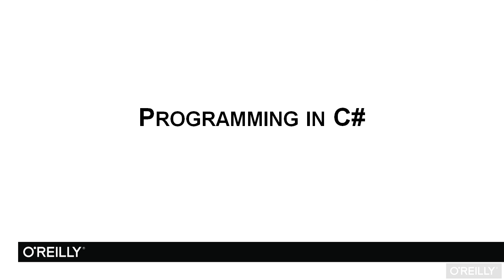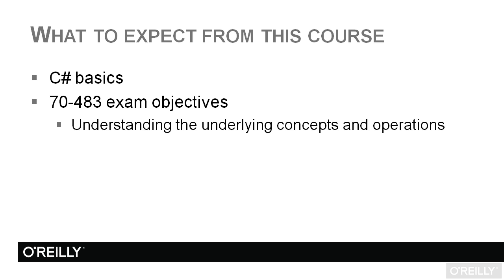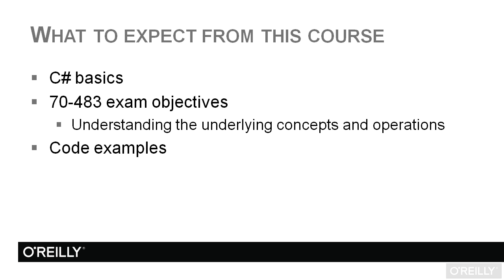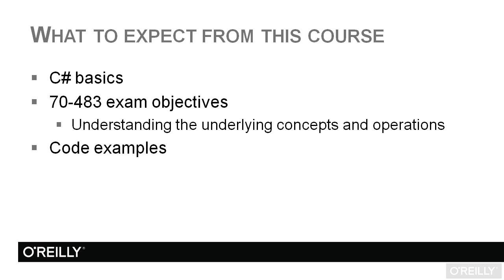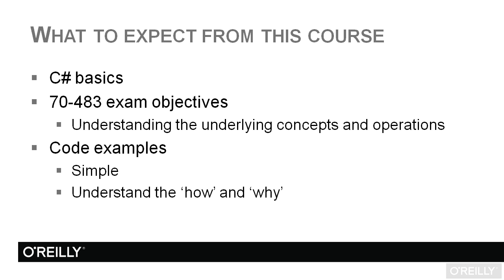Programming in Microsoft C# - Exam 70-483 Tutorial | What To Expect From This Course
Want access to all of our C# training videos? Visit our Learning Library, which features all of our training courses and tutorials

More details on this Programming in Microsoft C# - Exam 70-483 training can be seen This clip is one example from the complete course. For more free C# tutorials please visit our main website. YouTube